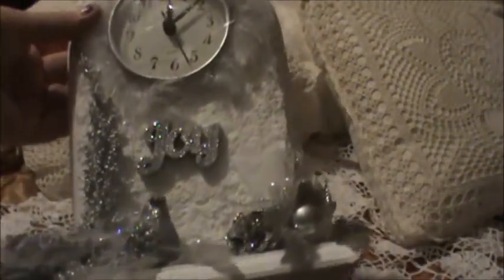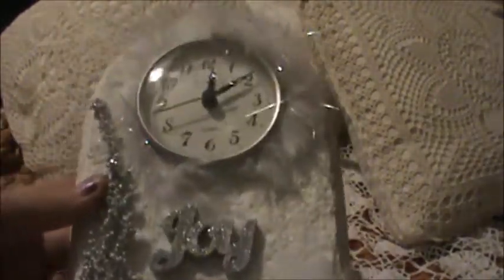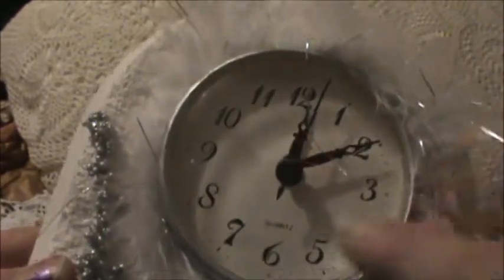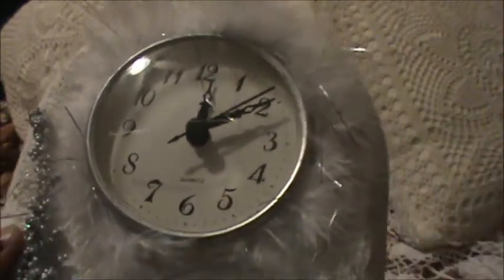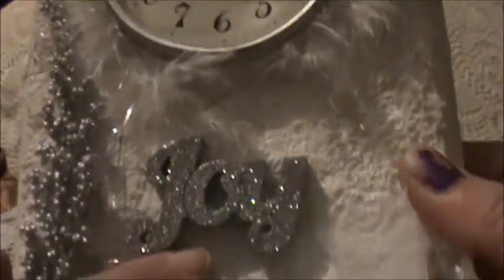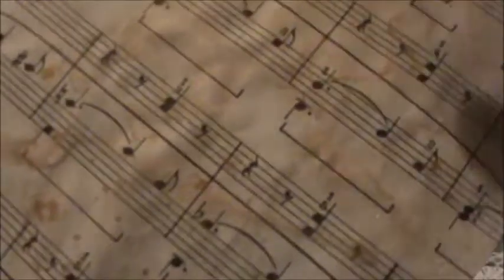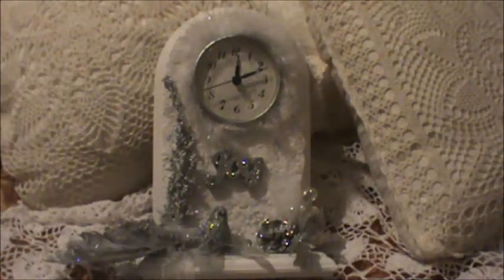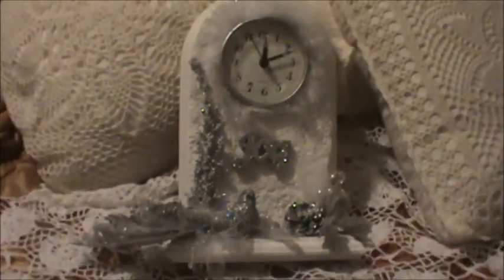Scrapbooking with ME DT Submission Christmas Clock